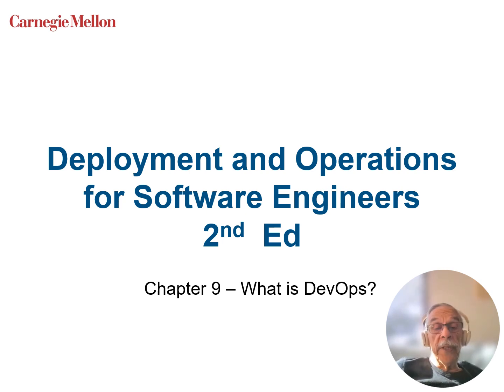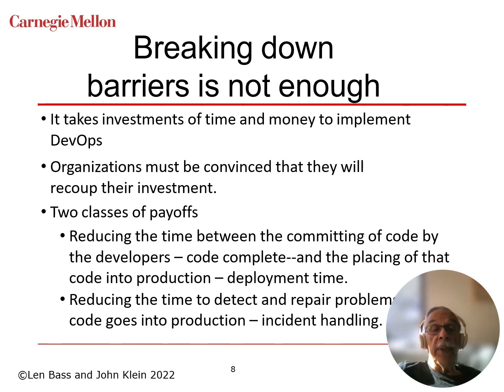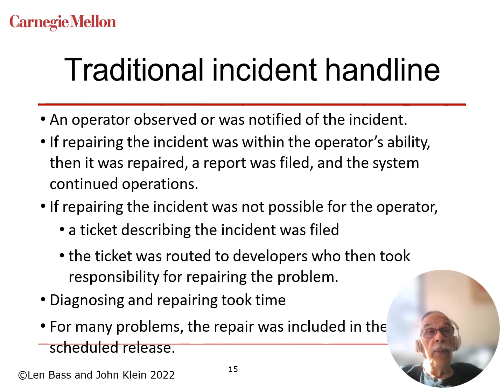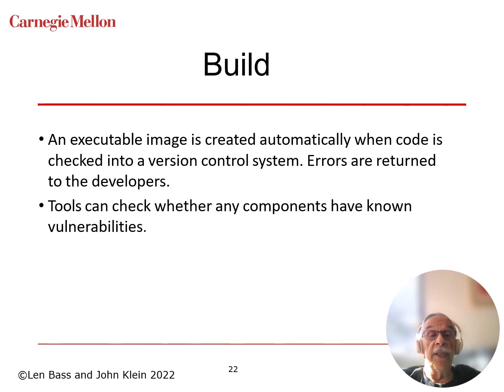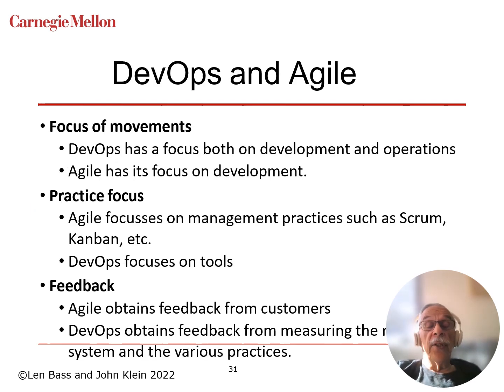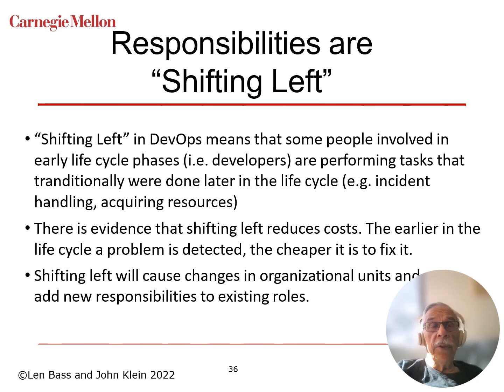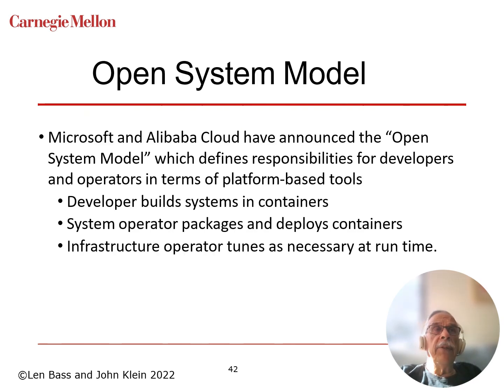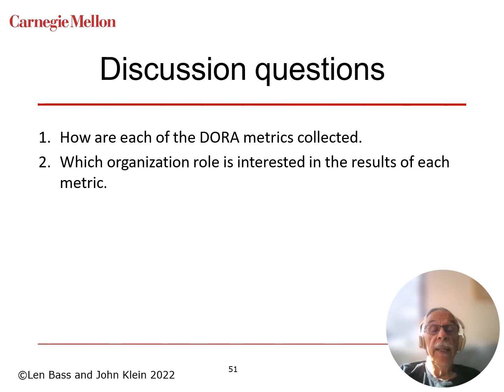Chap 9 what is devops